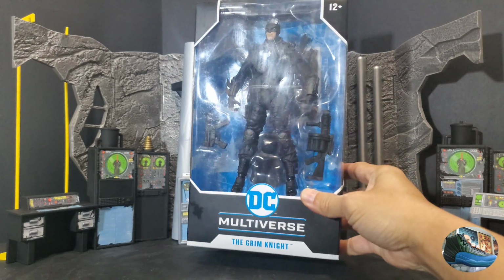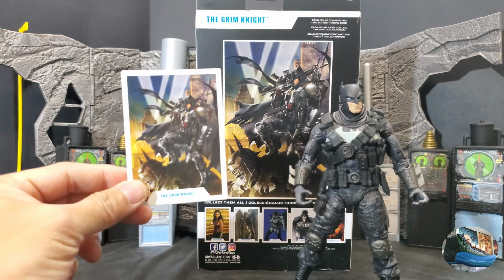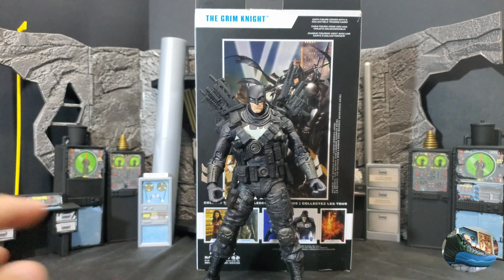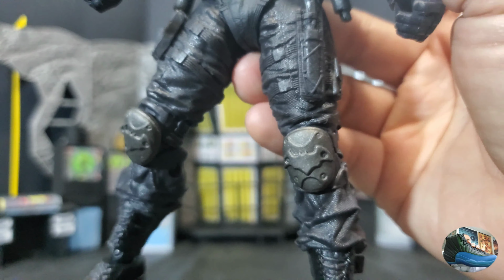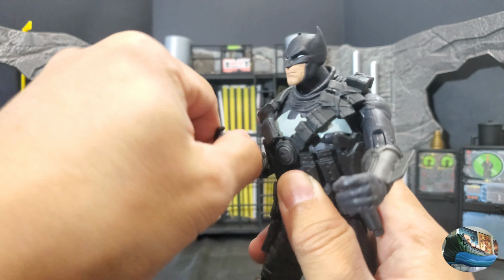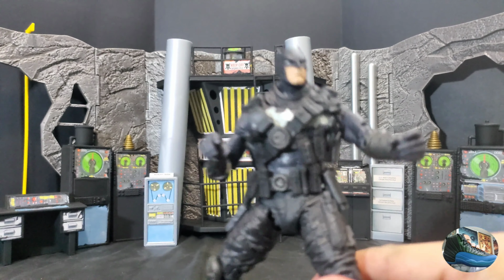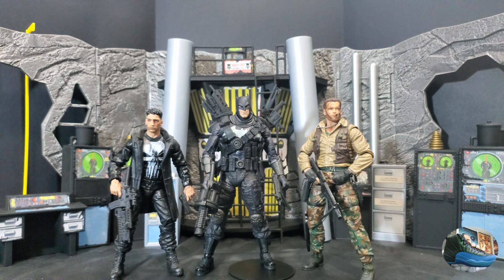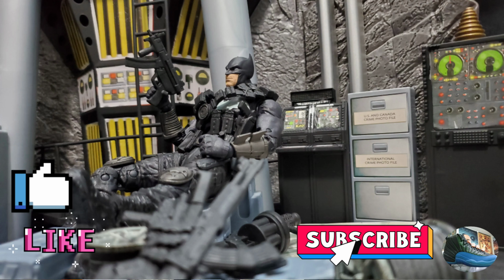VLOG 164: THE GRIM KNIGHT(Review in 8 minutes!)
BATMAN COLLECTORS WELCOME TO BUBBACHUCK14 and I've got a new video for you! It's VLOG#164 and today I unbox my very first DC Multiverse McFarlane Toys: THE GRIM KNIGHT!!!

00:00 Warning
00:04 Batman plus Punisher
00:23 Introduction
01:00 The Grim Knight Packaging
01:55 What's in the Box with the Grim Knight
03:05  Detailed look at the Grim Knight
04:35 Grim Knight Articulation
06:25 Size Comparisons
07:35 Conclusions
08:15 Shoutouts and Wheel of Winners